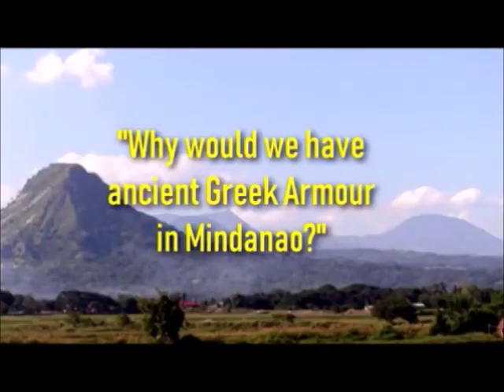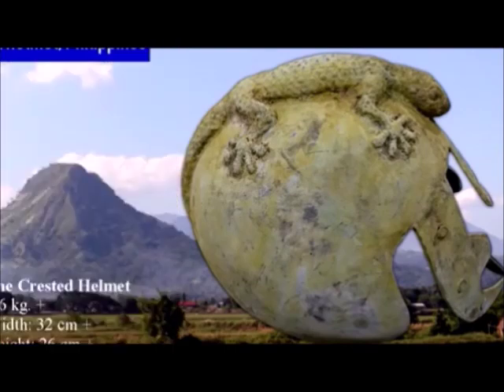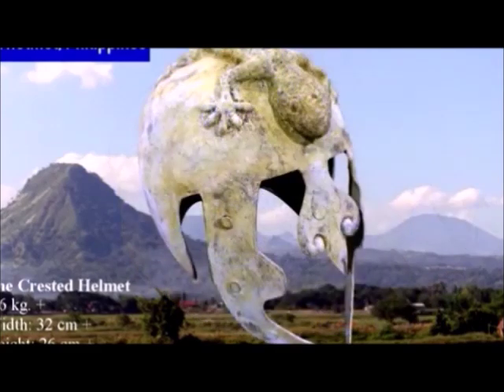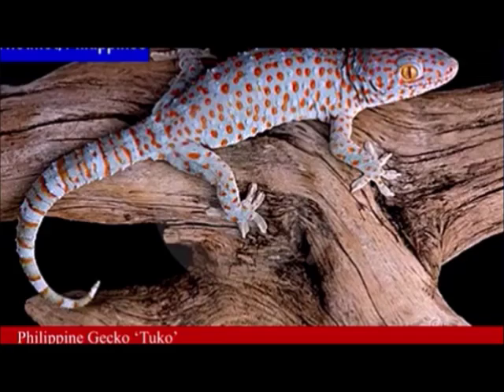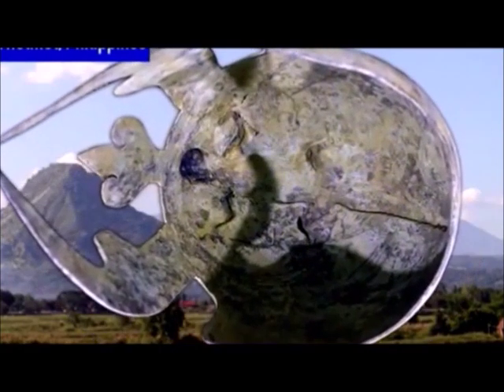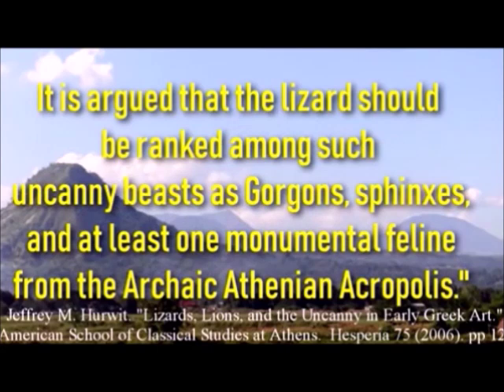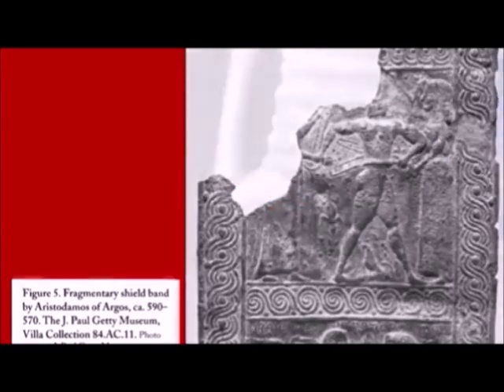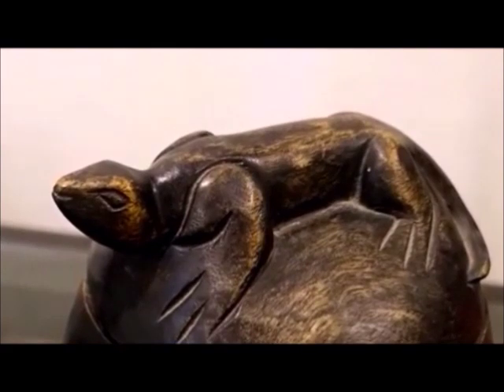ANCIENT GREEK WARRIORS IN THE PHILIPPINES USES HELMET EMBOSSED WITH TUKO DESIGN? 600-100 BC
ancient Greek helmets in a variety of designs spanning a period from 600 BC to 100 BC. It is an exhibition that rivals the finest museum collections, representing each of the distinctive ancient Greek helmet forms spanning the entire period of their production and use on the battlefield.